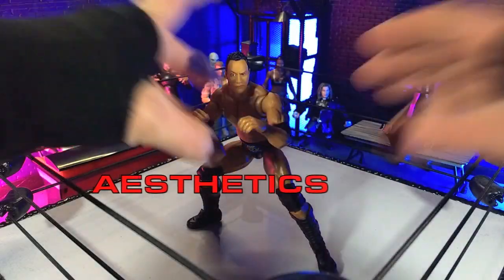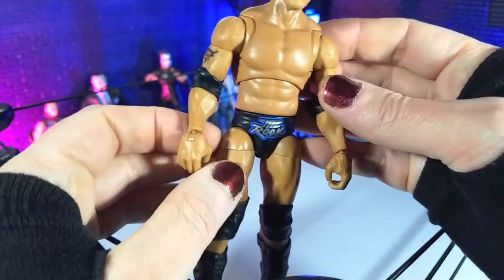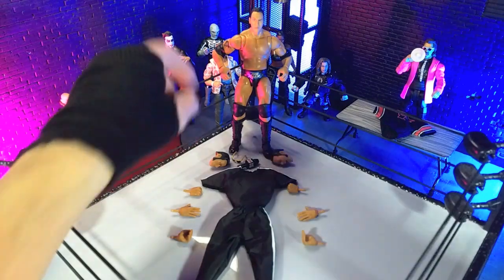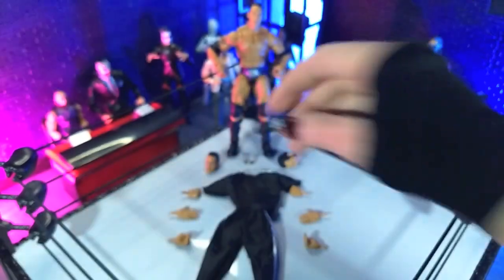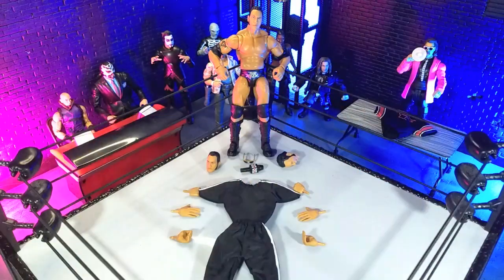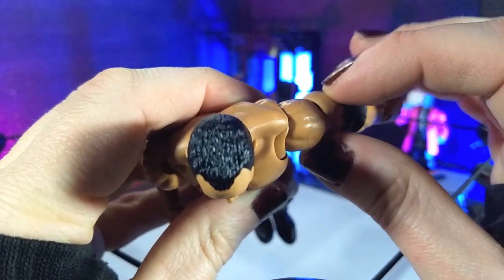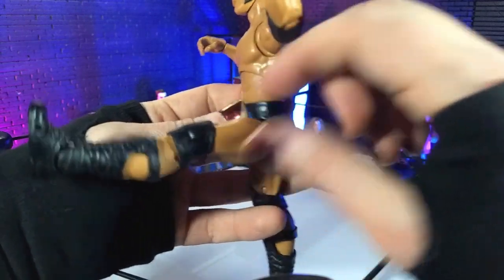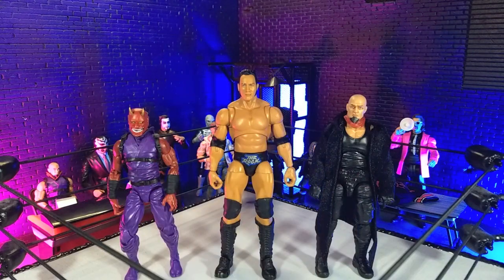WWE Legends Ultimate Edition The Rock figure review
Here's my review of the WWE Legends Ultimate Edition The Rock figure from Mattel!

Background = Damn by Yung Logos